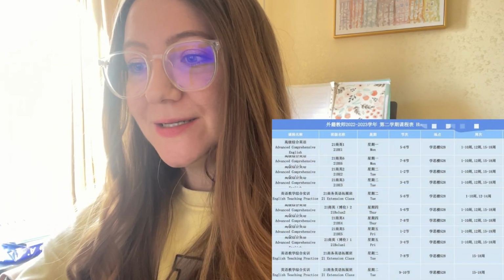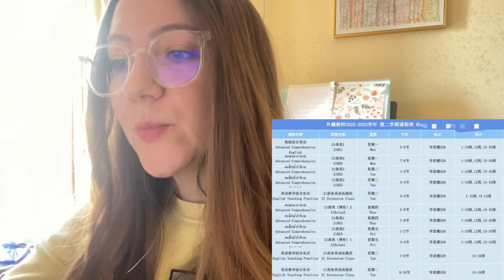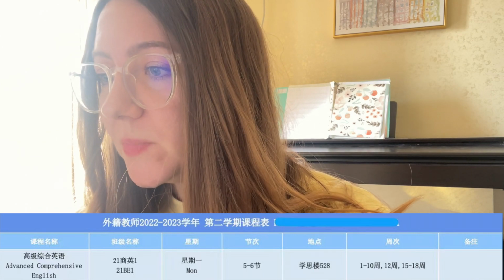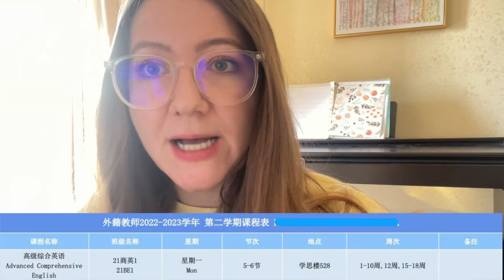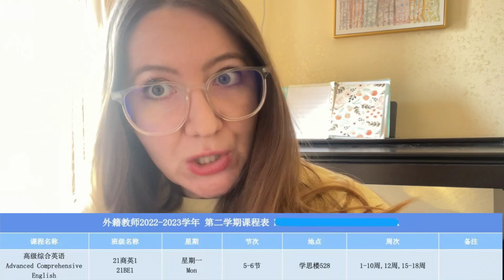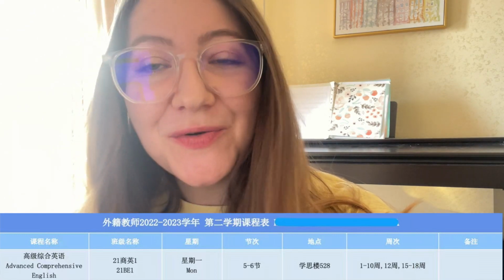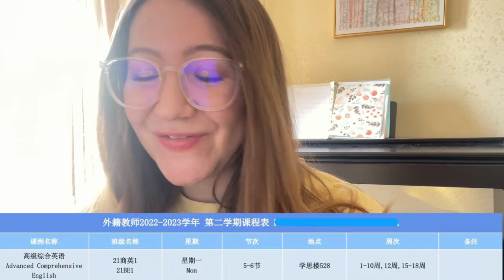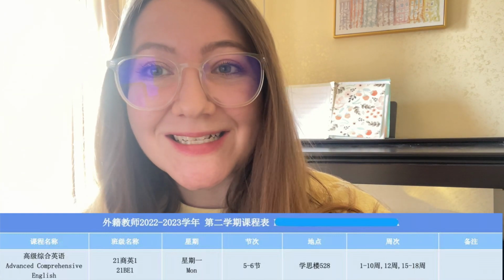HOW TO Turn an ESL Textbook into a Syllabus (5 Easy Steps!)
You just got your textbook. Now what? After 10 years, I finally have the perfect system to easily and quickly set up your syllabus and lesson plans for your ESL semester! Make being an ESL teacher easier with these tips.

Hey, guys! We all know how important caffeine is to teachers ;)

Thank you so much for your support. It is so appreciated and helps me continue making videos for you guys

// ABOUT ME

Hi, I’m Megan! I’ve been an ESL/EFL teacher in China for over 10 years. I remember how frustrating and overwhelming it was when I first started teaching, and I want to help!  I share the tips and tricks, information and inspiration that I wish I had when I first started out teaching.